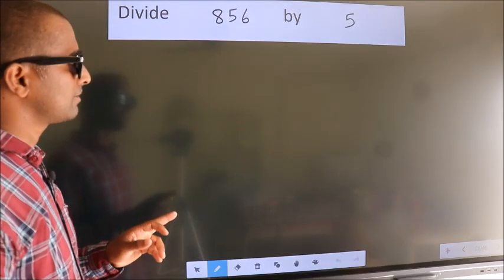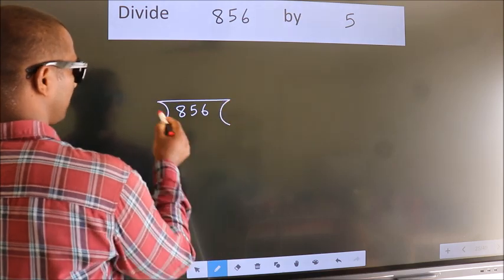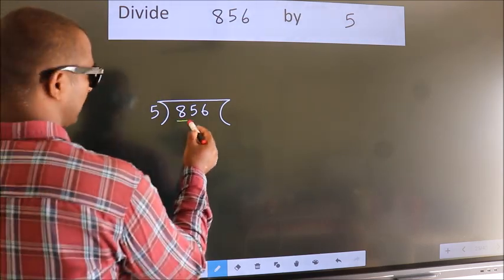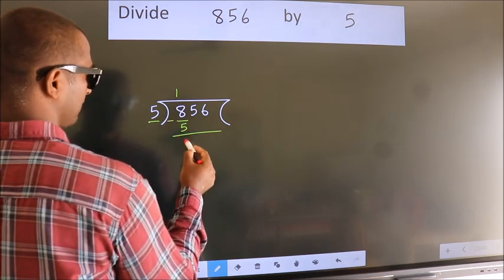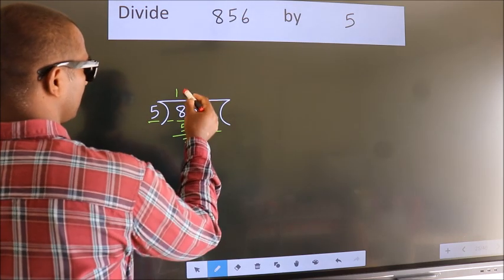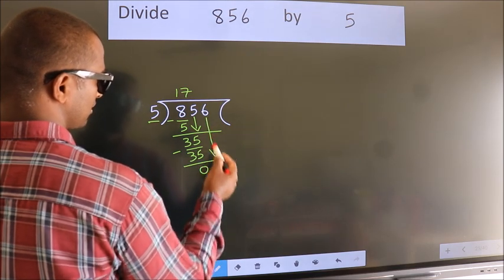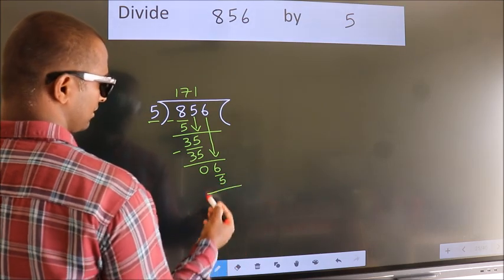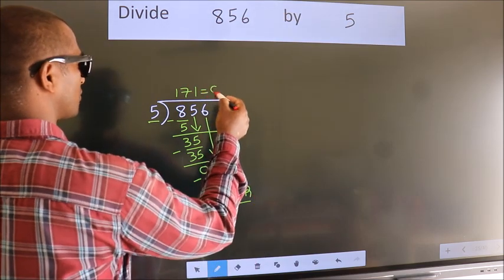Divide 856 by 5